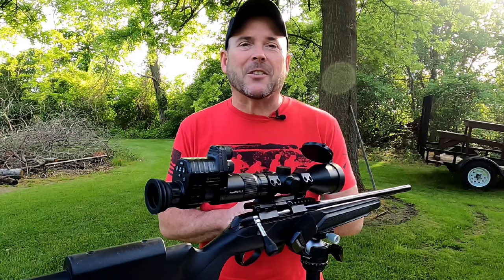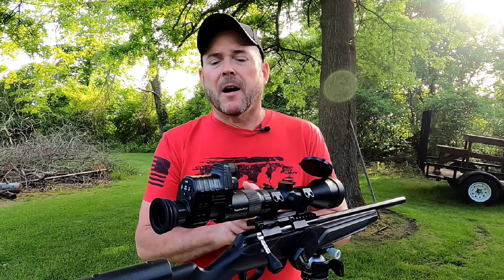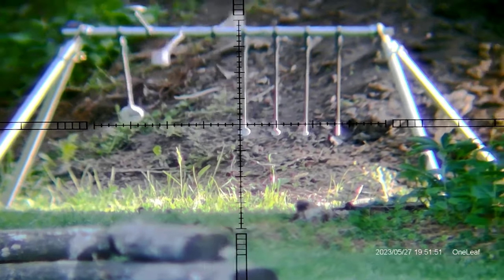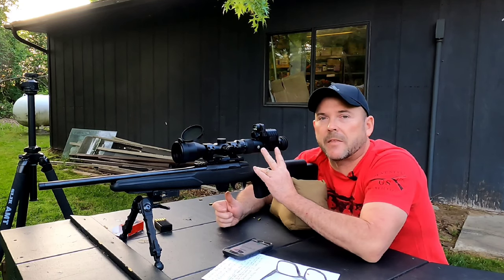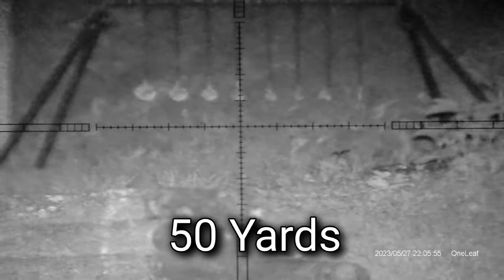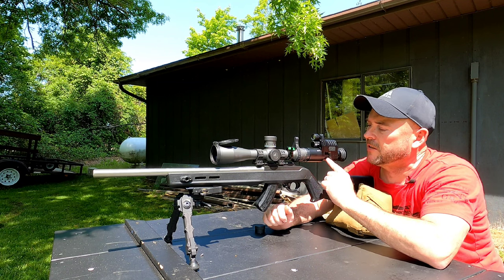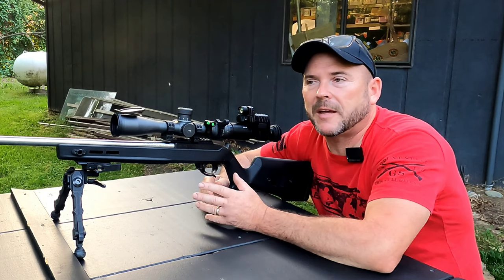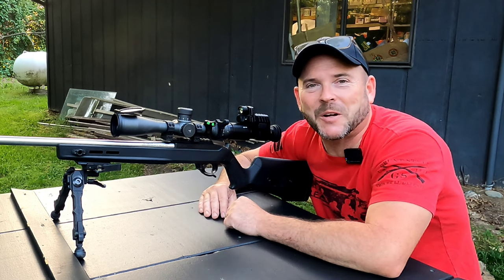BUDGET NIGHT VISION / SCOPE CAM One Leaf Commander NV100 Plus 3-12x56 Day Or Night Scope Review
In todays video I take a look at the One Leaf's Budget Scope Camera / Night Vision Scope Combo. I shoot a KYL target at 50 and 100 yards in complete darkness. I also take a good look at the scope camera as a stand alone unit by mounting it to a Tract Toric scope to show you what the video looks like on a scope other then what the combo was included with.

One Leaf NV100 Scope Camera Only

One Leaf Commander Night Vision Scope and Camera Combo